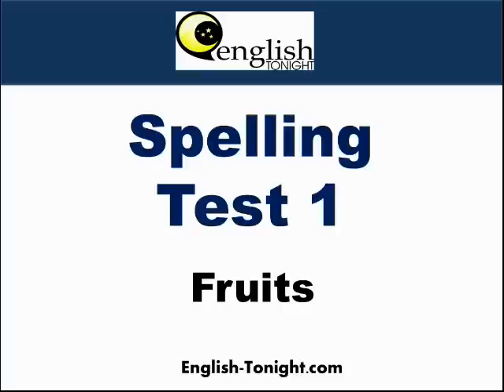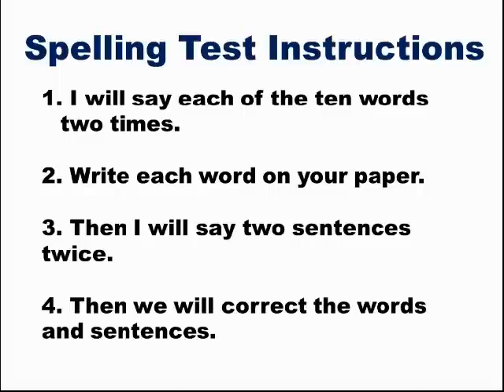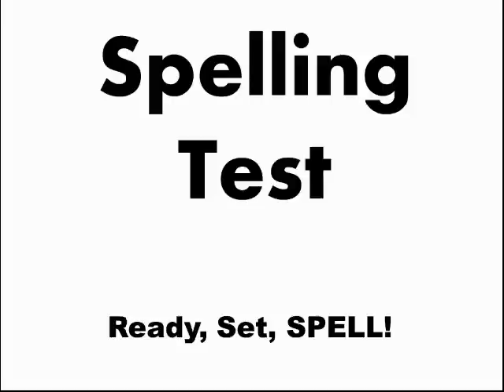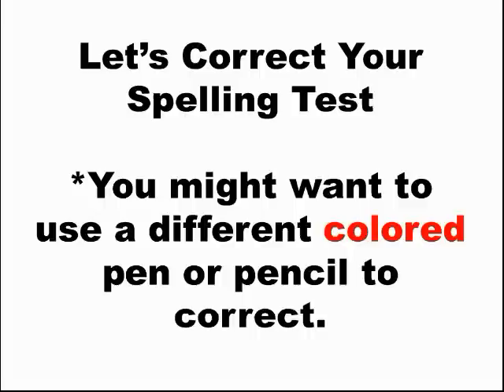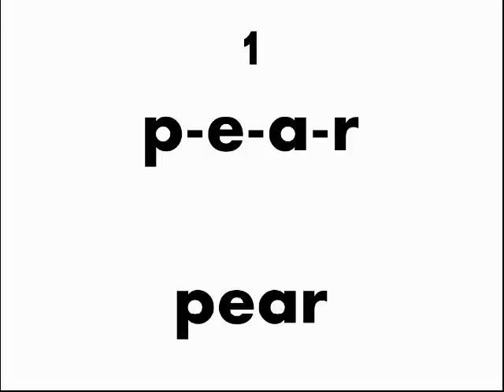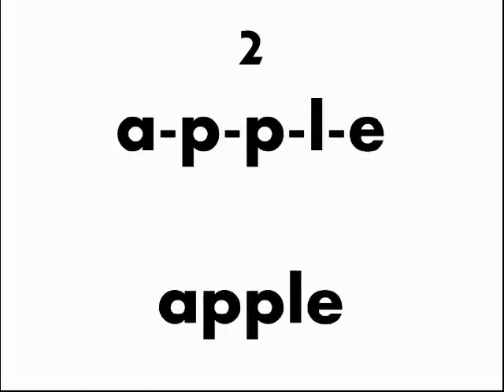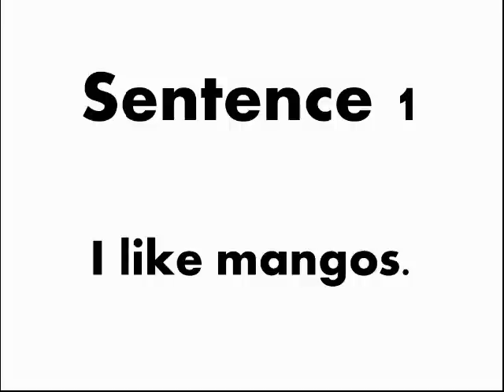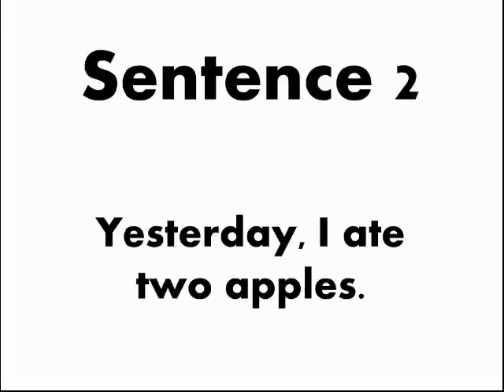English Spelling Test 1: Fruits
Spelling Test 1